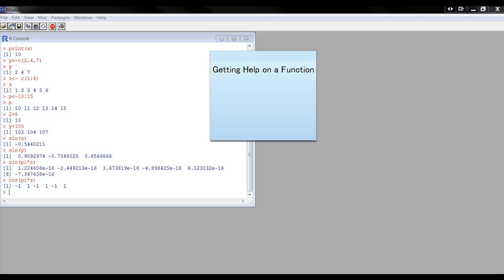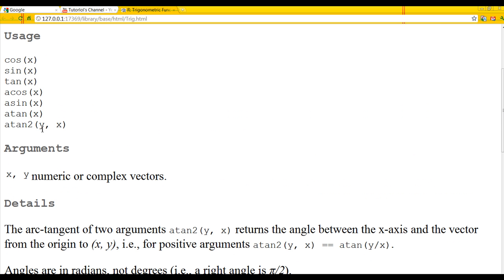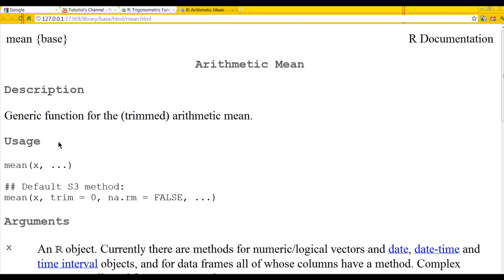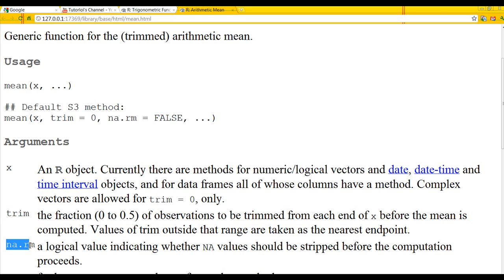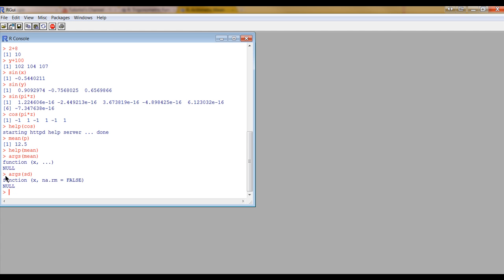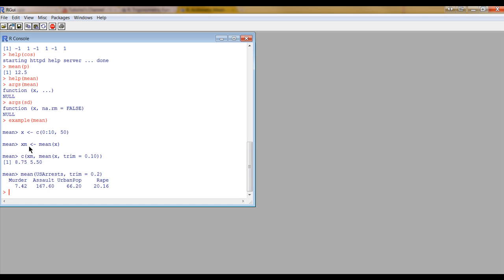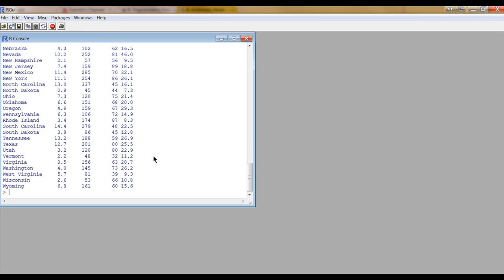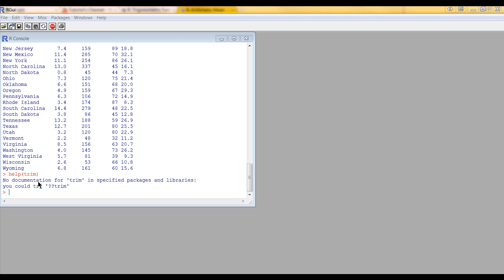Using the help function and documentation